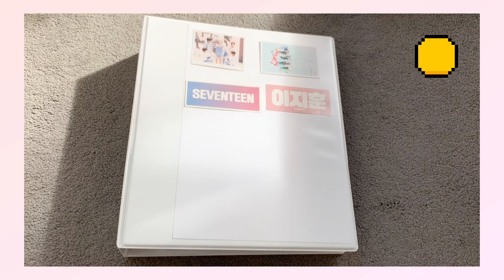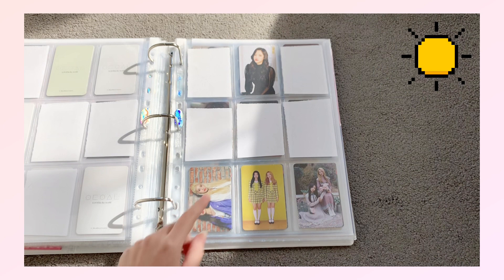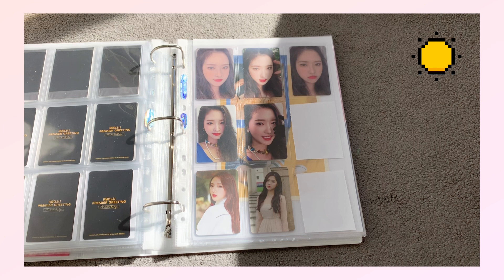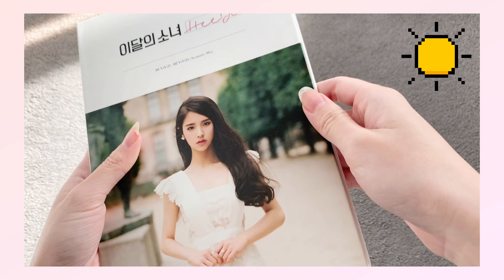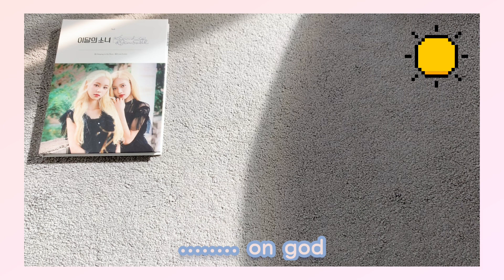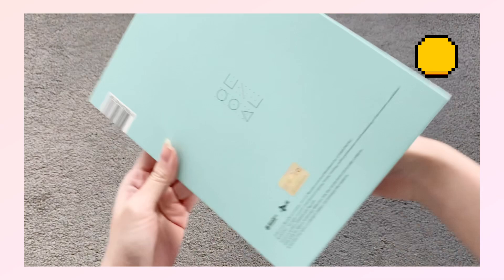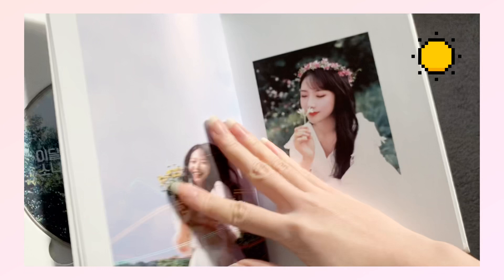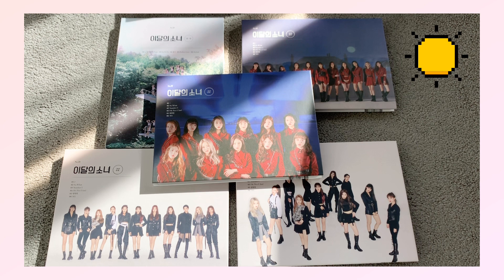my entire loona collection! | photocards & albums